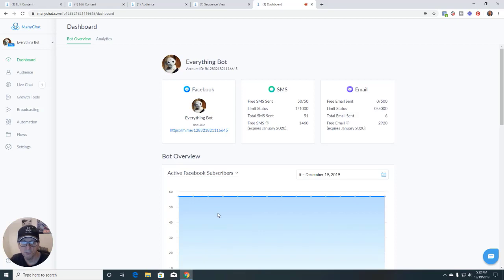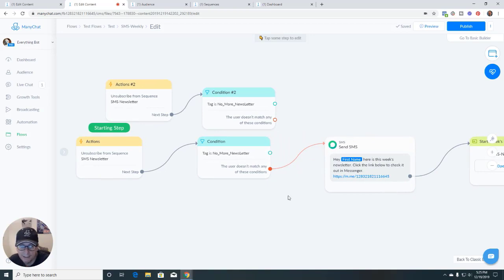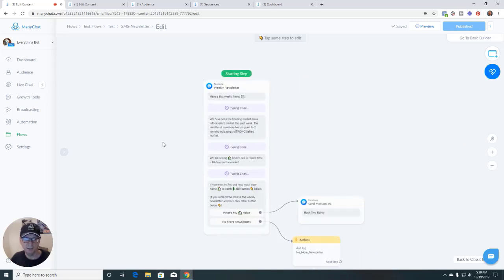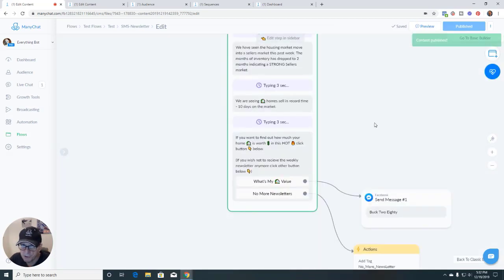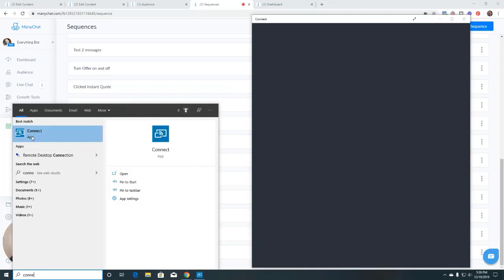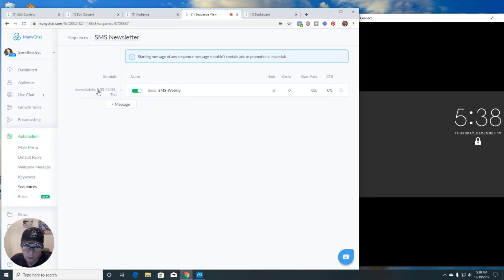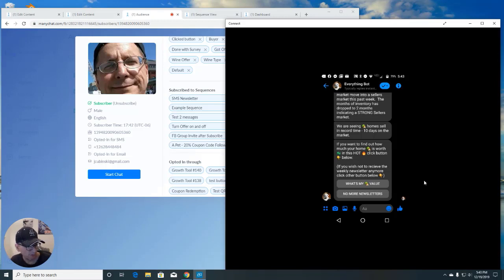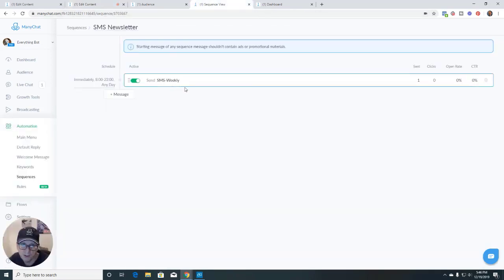How to use ManyChat SMS Messages in ManyChat Sequences for Daily, Weekly, or Monthly follow ups.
I am sure you have used ManyChat Sequences for follow ups with ManyChat Messages within Facebook Messenger.  Now you can do the same using ManyChat SMS Messages.

Watch this ManyChat Tutorial video 🎥 if you want to learn:
- How you can setup a weekly Newsletter using ManyChat SMS Messages.
- Maybe you have a 7 day challenge you want to send out daily.  Learn how you can use ManyChat Sequecnes to send out a daily SMS with the daily challenge that resides in Messenger.
- How to reset the the sending of sms messages with ManyChat Smart Delay and ManyChat Flows.
- How to reengage your ManyChat Subscribers using SMS messages to get them back into Facebook Messenger.